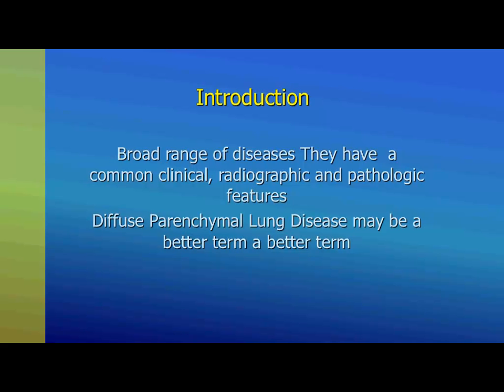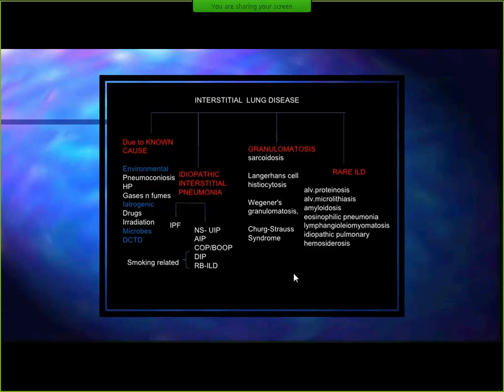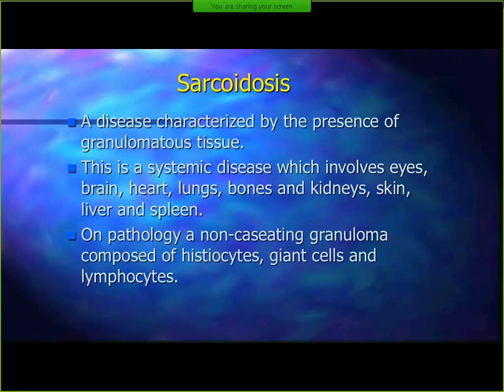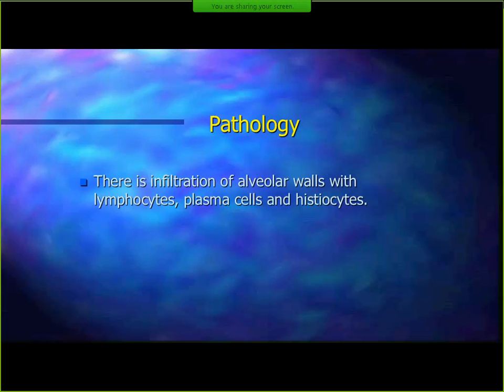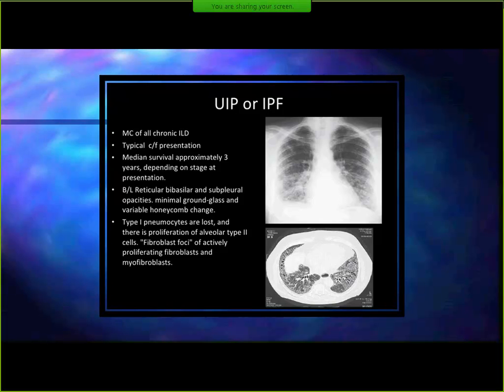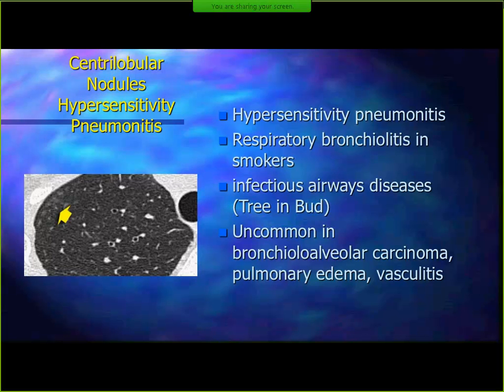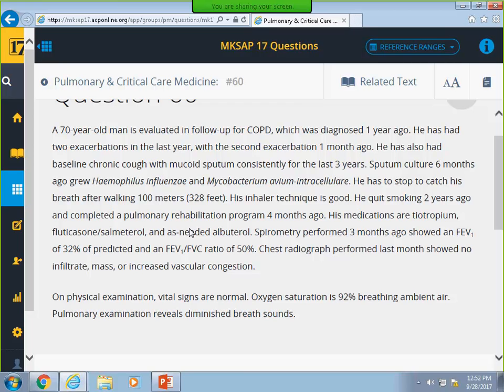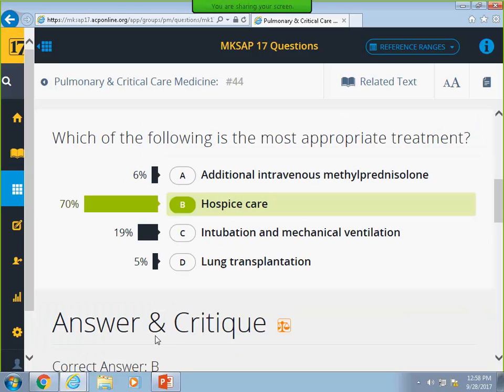Interstitial Lung Disease 1